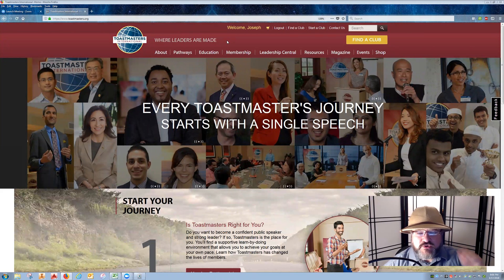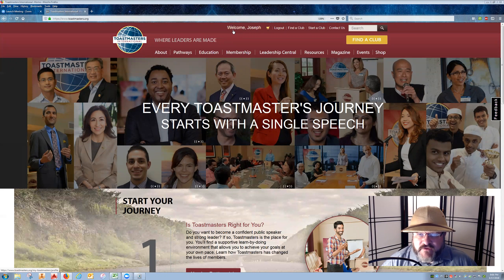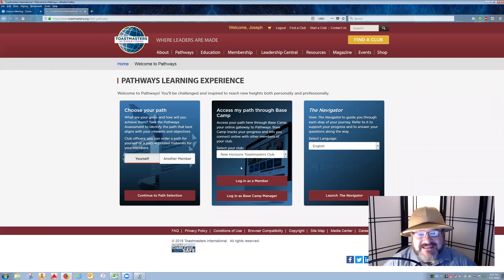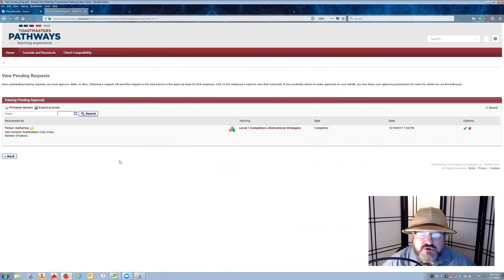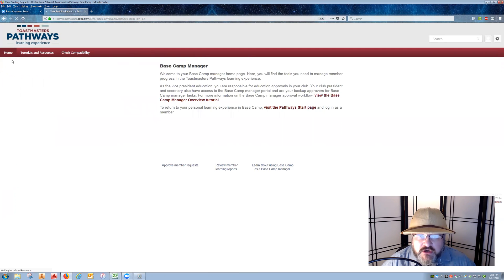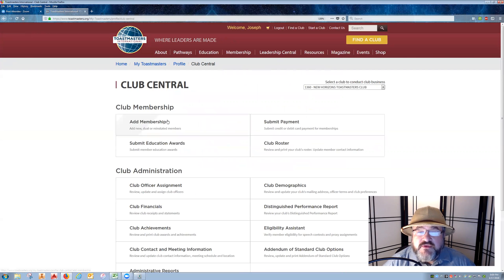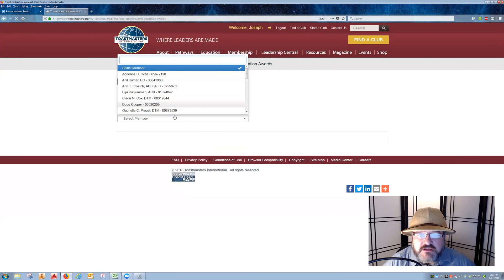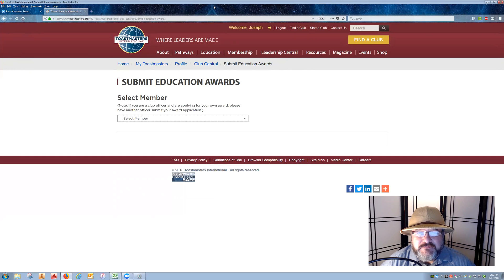How to: Pathways Level Completion 2-step for VPEs!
Recording awards in Pathways requires a 2-step process: Level Completion in Base Camp Manager & Educational Award in Club Central. This video explains that process.